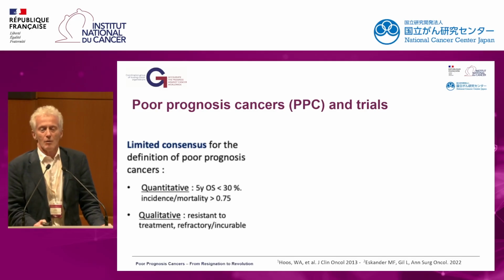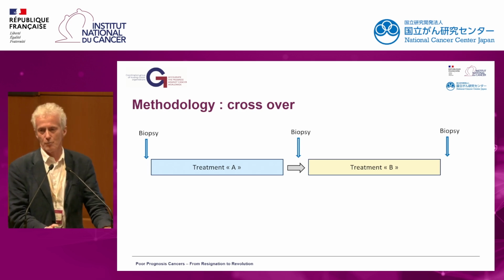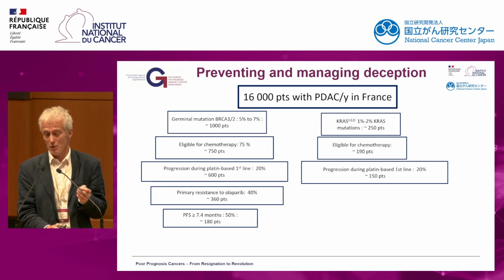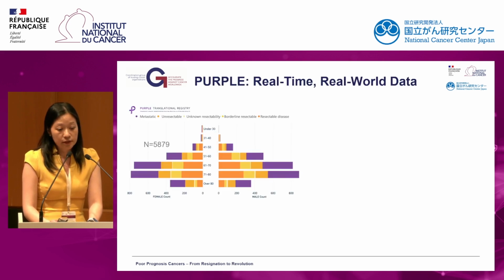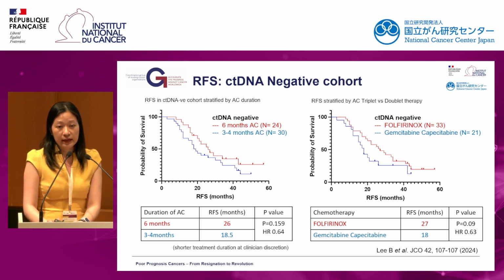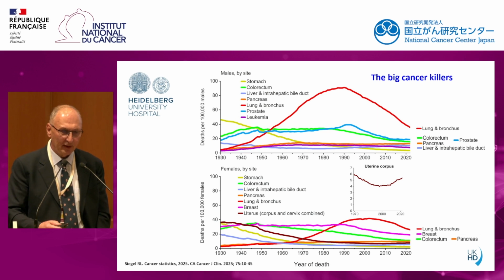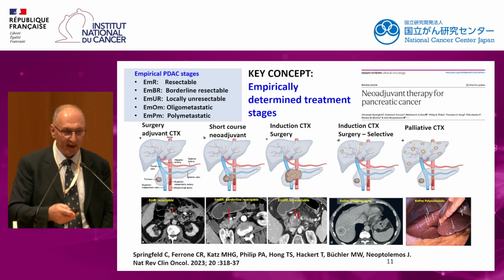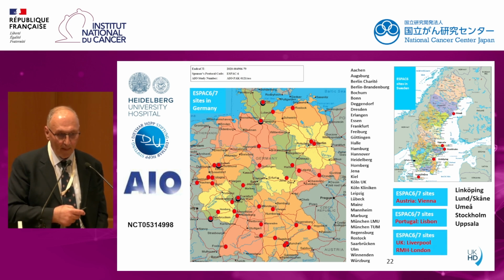9 - Designing clinical trials for poor prognosis cancers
G7 conference "Poor prognosis cancers: From resignation to revolution"